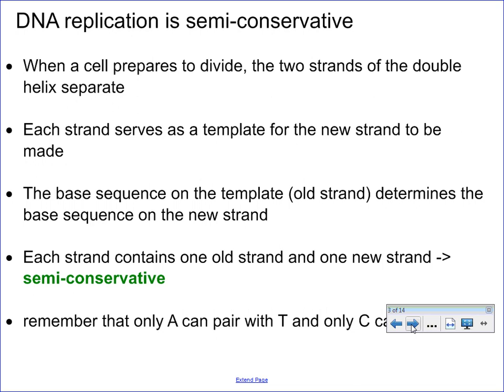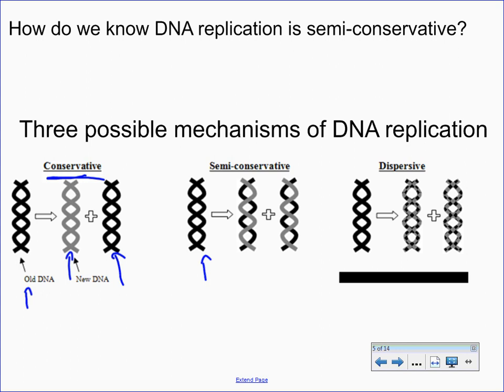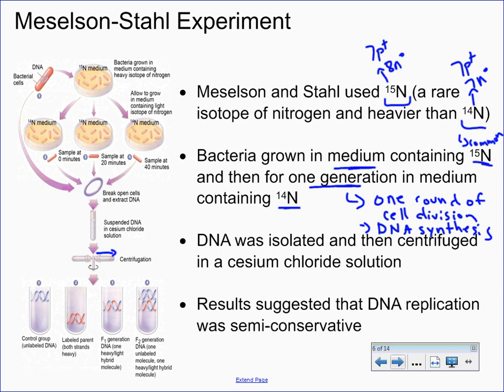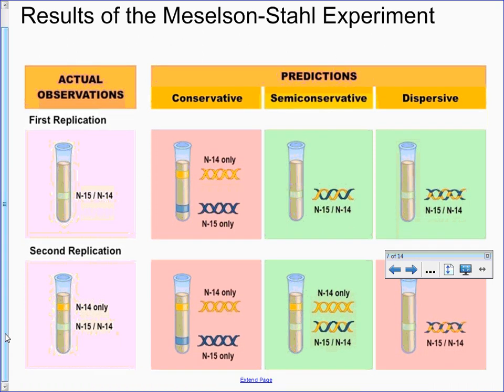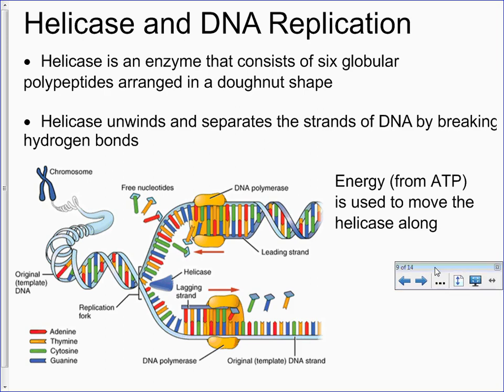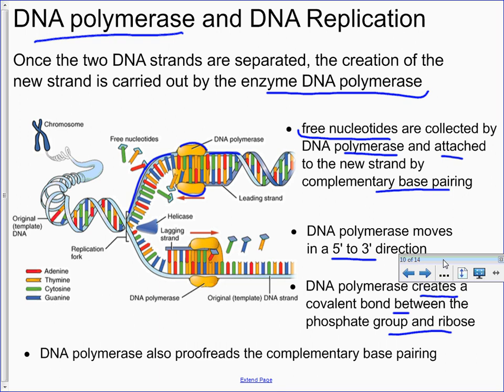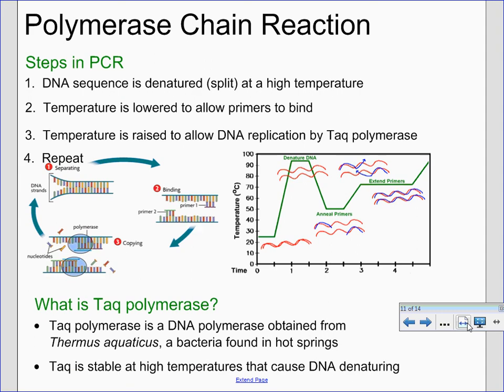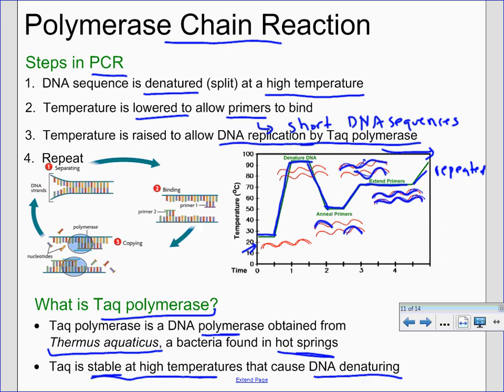2.7 DNA Replication